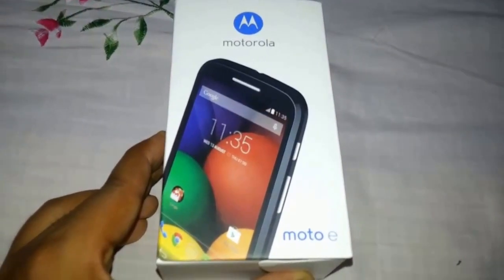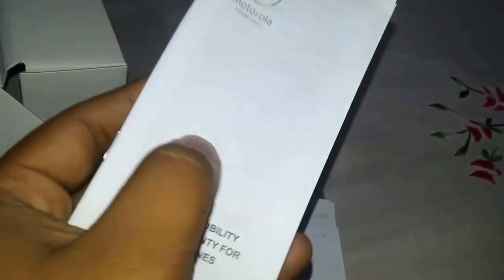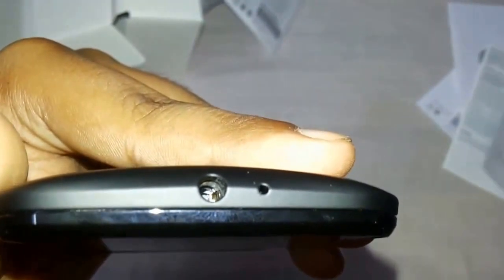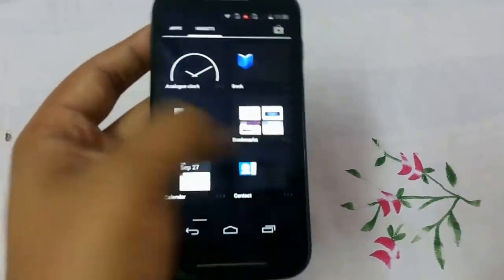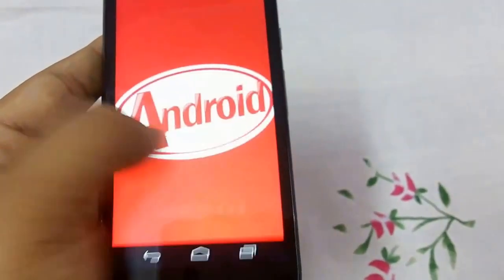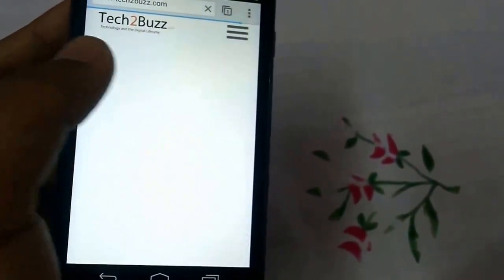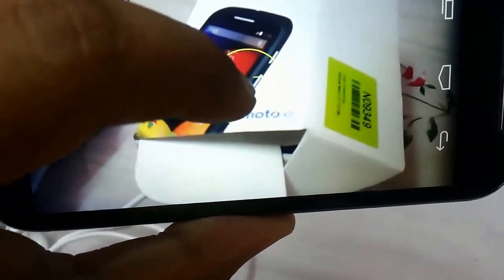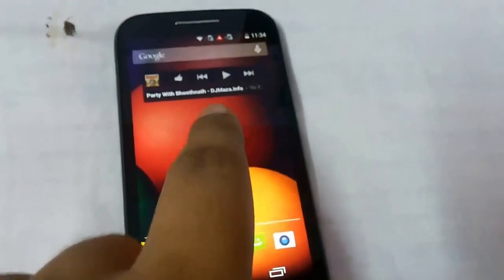Motorola Moto E Unboxing and Hands on Review - Budget Oriented Smartphone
Hello Friends Welcome to Motorola Moto E Unboxing and Hands on Review Video
This is My First Video For Unboxing So Hope it Works for You
Please Give me Feedback in the Comment Section

Stay Updated..!